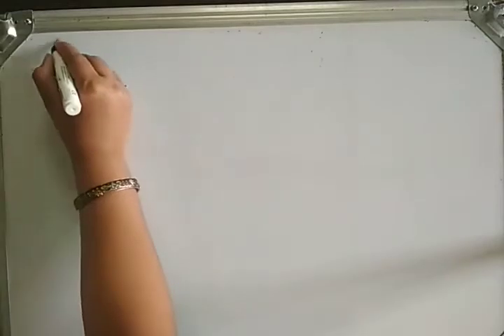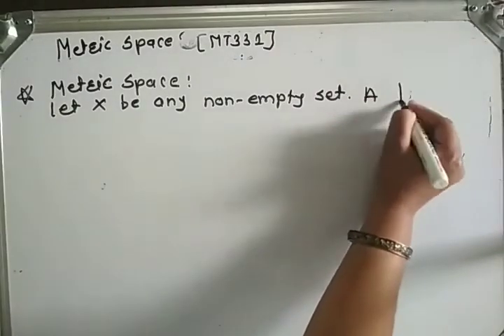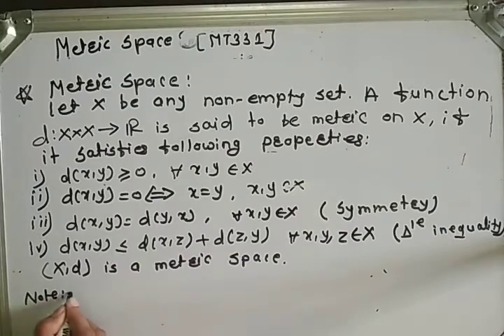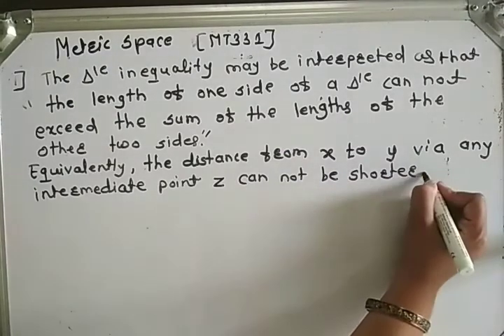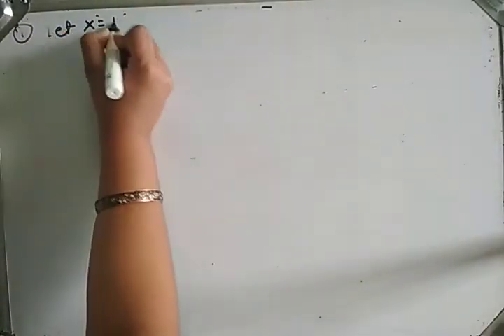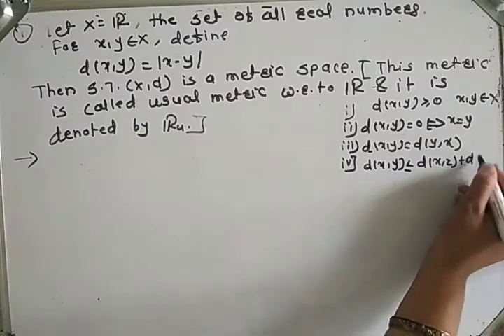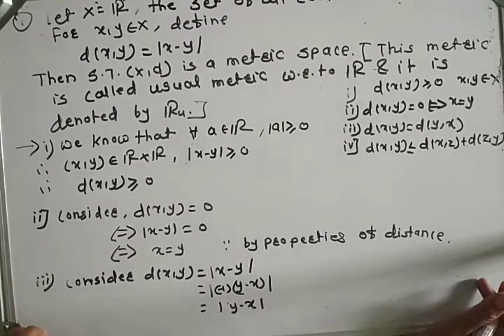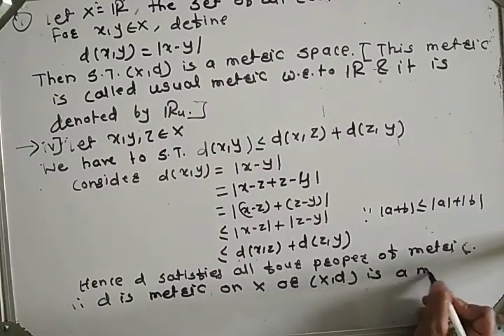Video_No_01_T.Y.B.Sc(Mathematics)Sem_3(MT 331)Metric Space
T.Y.B.Sc(Mathematics)Sem_3(MT 331)Metric Space_Video_No_01
Chapter: Introductory Concepts.
Topic:  Metric Space & Examples